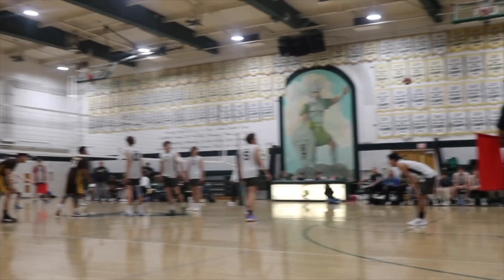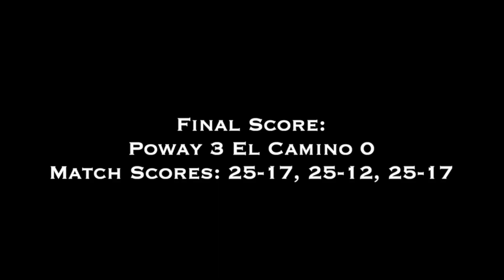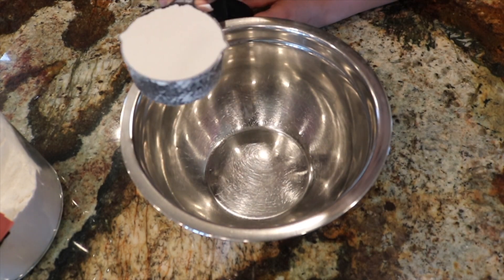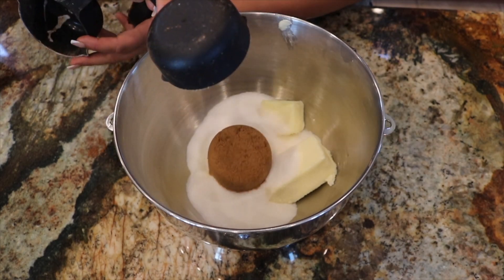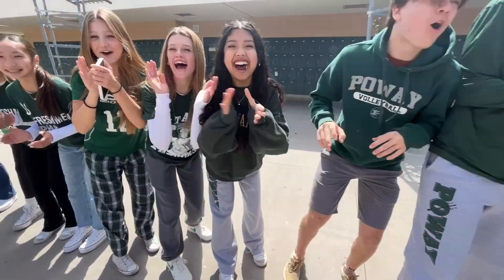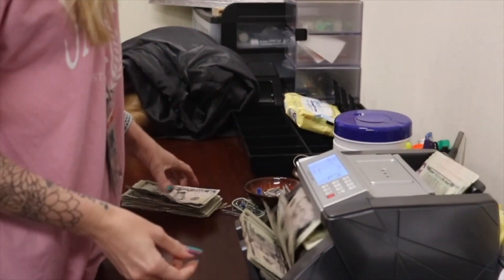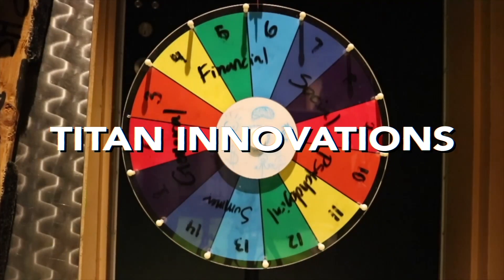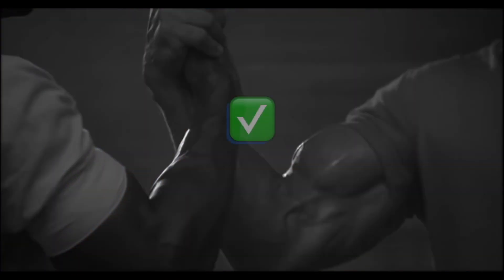Wednesday March 29th, 2023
PHS Newscast
Poway High
Kaechele